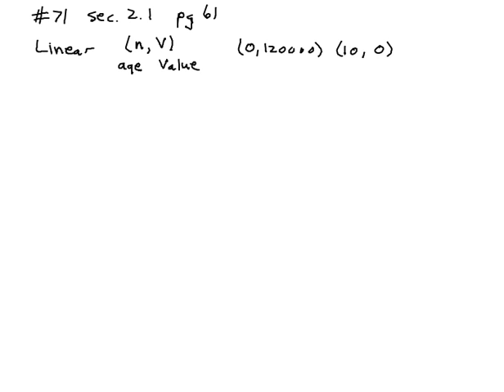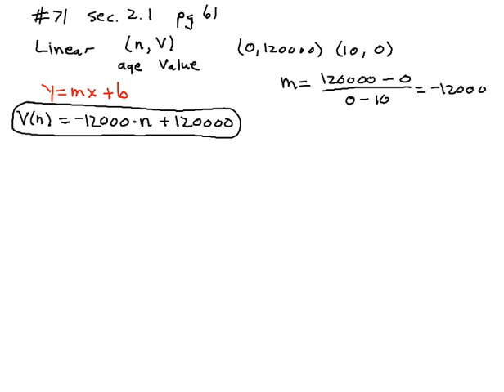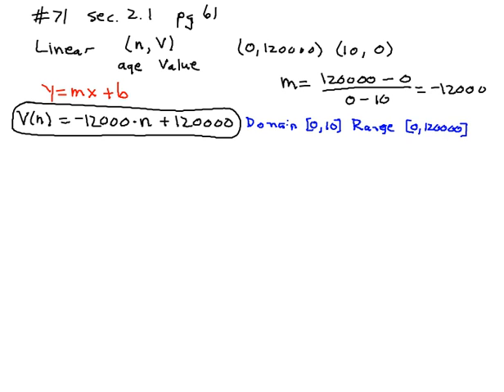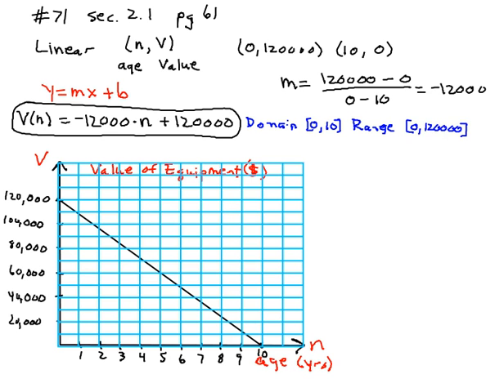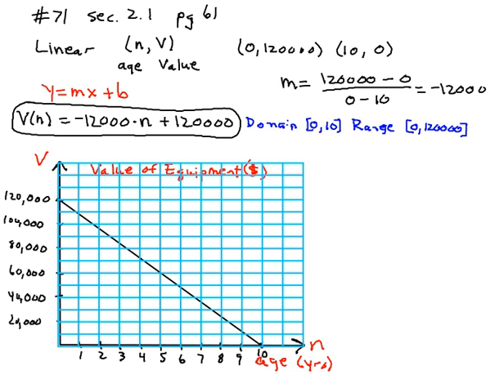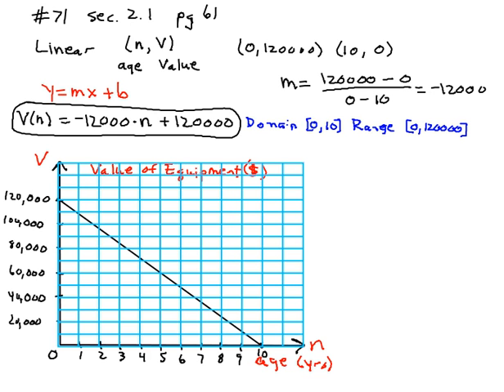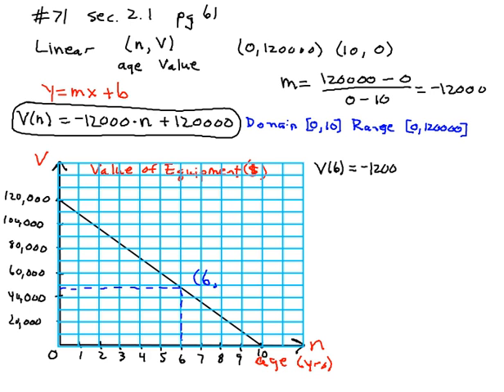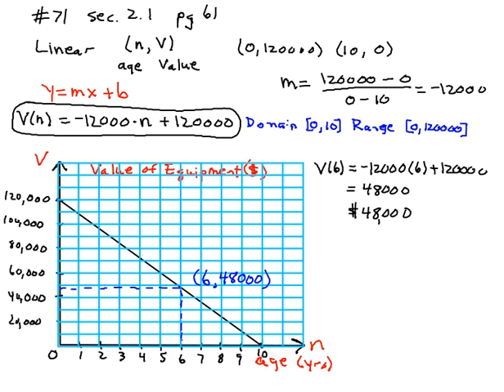MAT 2160 sec 2 1 Linear Fun 1st app prb 71